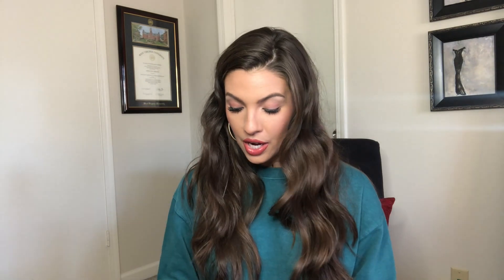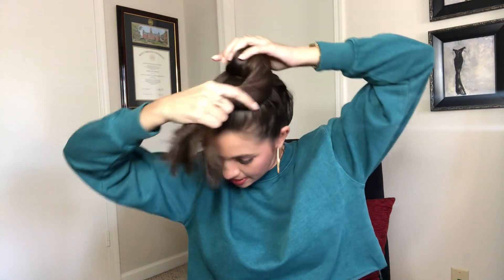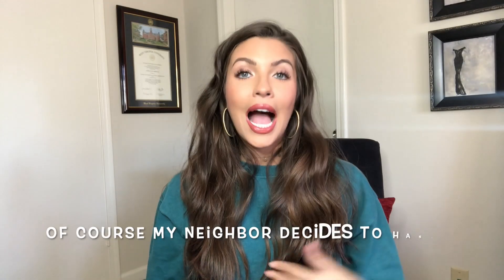My Holy Grail Hair Products | Angela Amezcua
Hi everyone! Today’s video is a highly requested one… I'm showing you my holy grail hair products! I'm filling you in on some of my tips & tricks regarding my hair, and also things like what haircut do I ask my stylist for each time!
xo,
Ang

𝐏𝐫𝐨𝐝𝐮𝐜𝐭𝐬 𝐮𝐬𝐞𝐝 𝐥𝐢𝐧𝐤𝐞𝐝 𝐛𝐞𝐥𝐨𝐰:

Bamboo Hair Brush

Goody Quikstyle Brush

RENPURE COCONUT MILK NOURISHING SHAMPOO

RENPURE COCONUT MILK NOURISHING CONDITIONER

Brilliant Brunette Shampoo

Brilliant Brunette Conditioner

Kenra Dry Texture Spray

Chi Argan Oil

Fresh Cream Dry Shampoo

Tarte Color Splash Lipstick - Surf’s Up